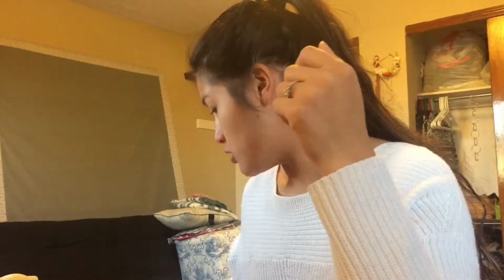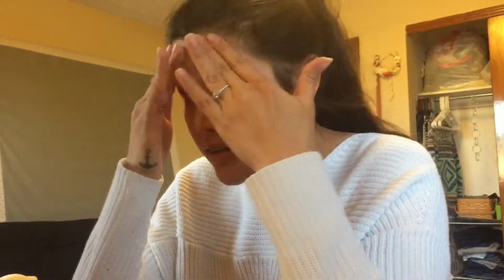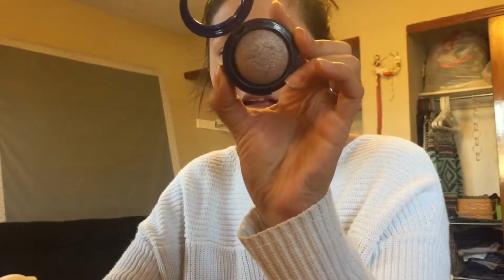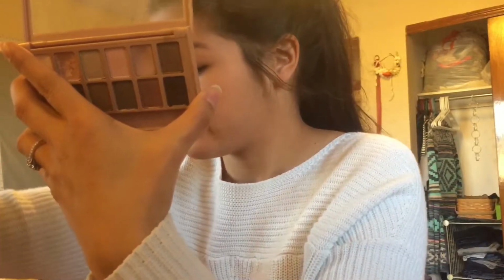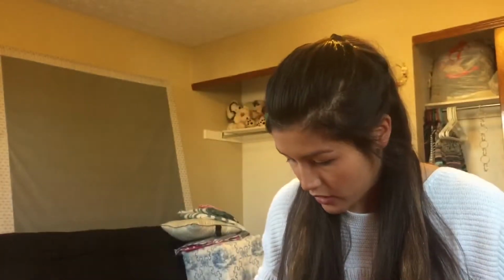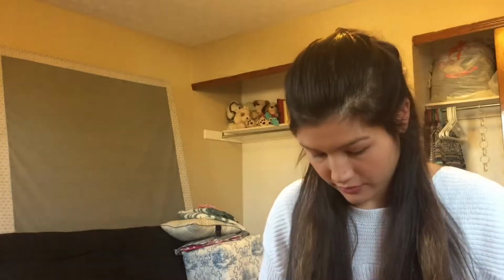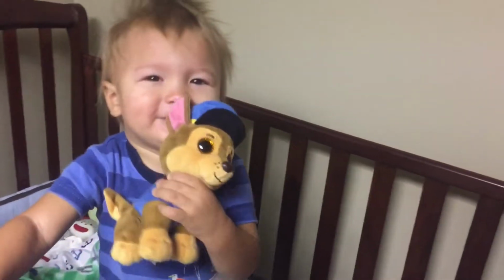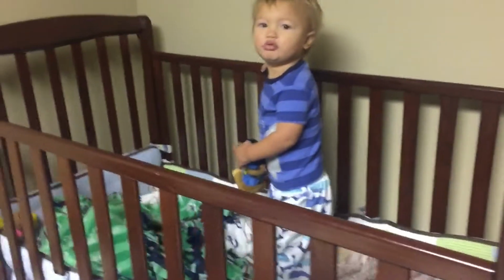A Very Long GRWM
This video was a little longer than anticipated, but how could I not post with Aidan looking so sweet in the morning ♥️ Hope you enjoy!

Track Info
Title: Good For You
Artist: THBD
Genre: Dance & Electronic
Mood: Happy

Track Info
Title: Paradise
Artist: Ikson
Genre: Dance & Electronic